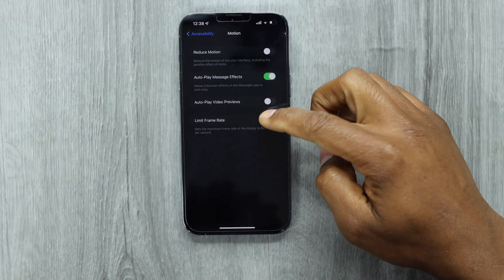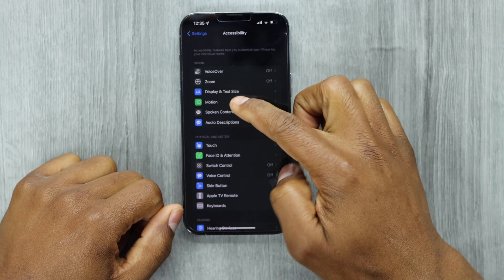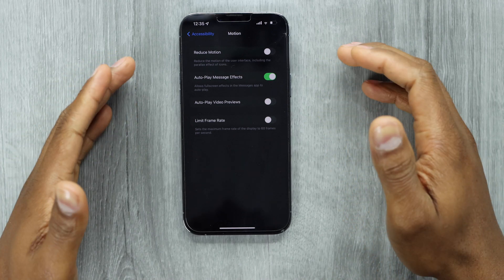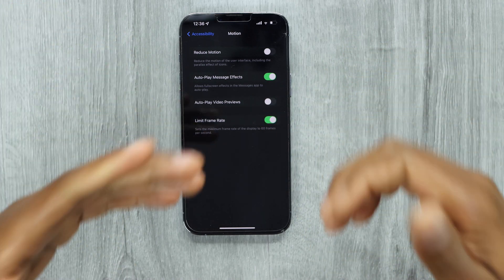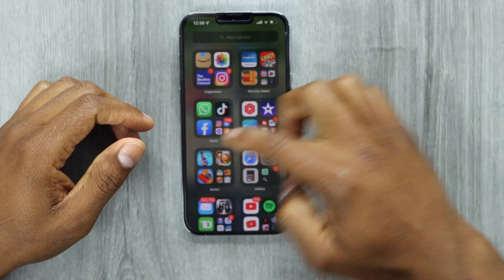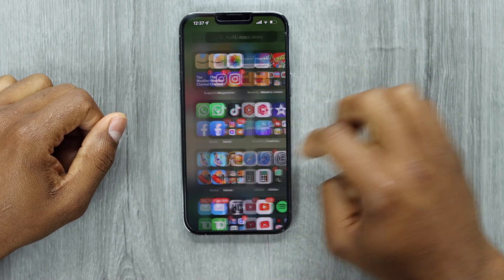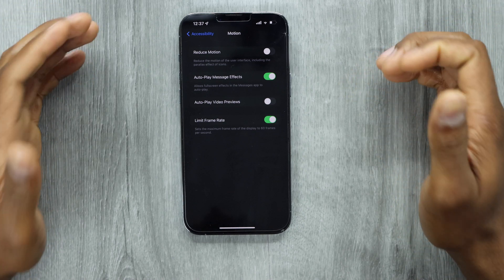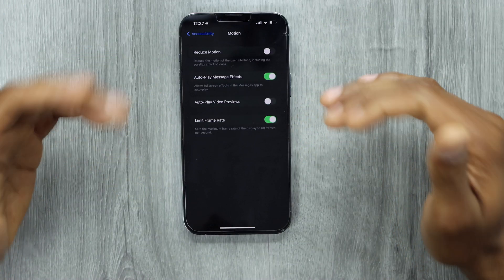How To change iPhone Display Refresh Rate